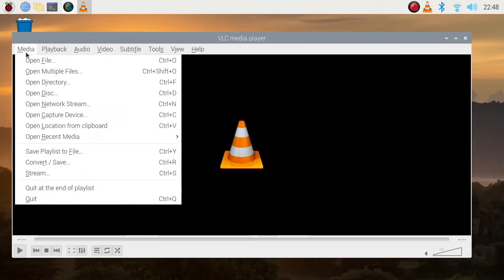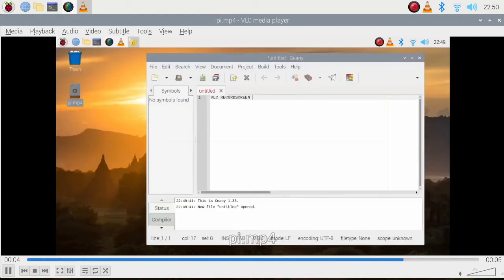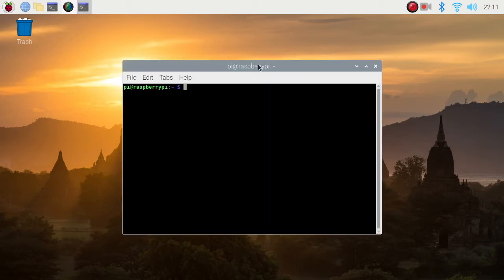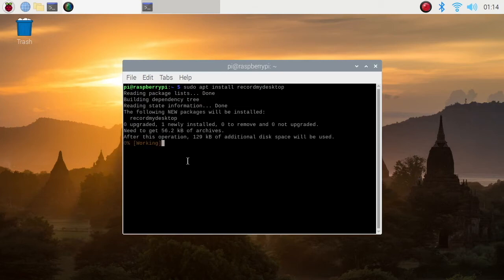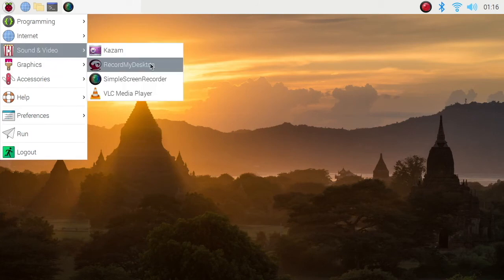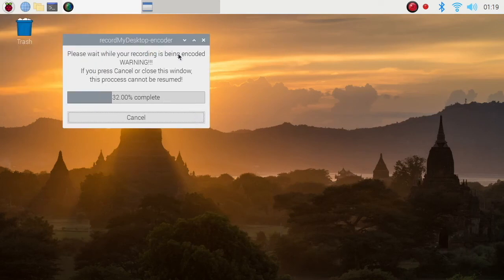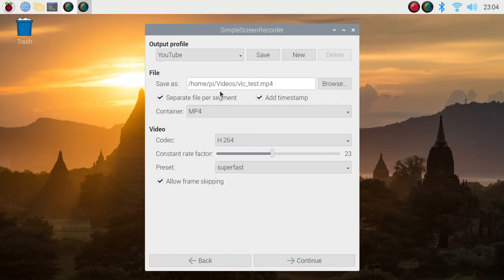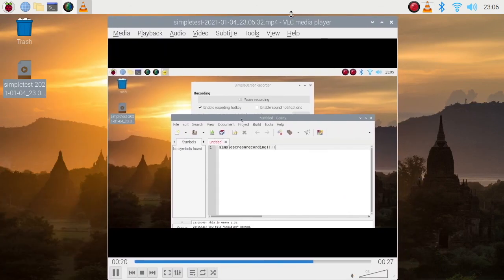RASPBERRY PI 4 SCREEN CAPTURE RECORDING - I tried VLC, KAZAM, RECORDMYDESKTOP & SIMPLESCREENRECORDER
On this video I tried on my Raspberry Pi 4 screen capture recording using VLC, Kazam, Recordmydesktop and Simplescreenrecorder.